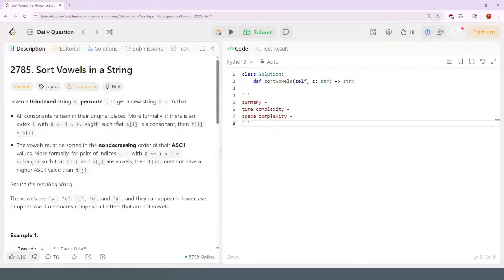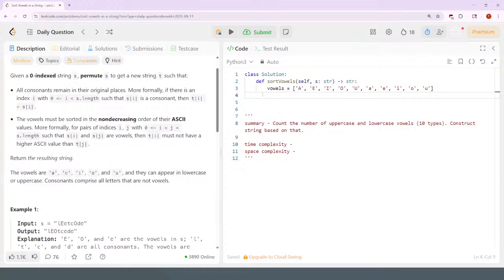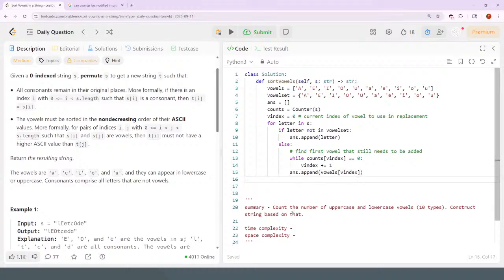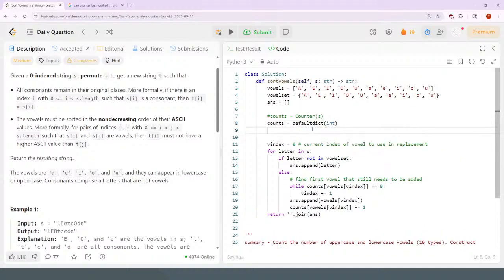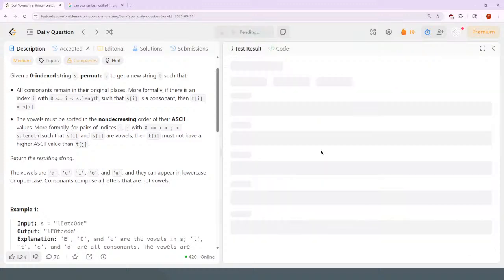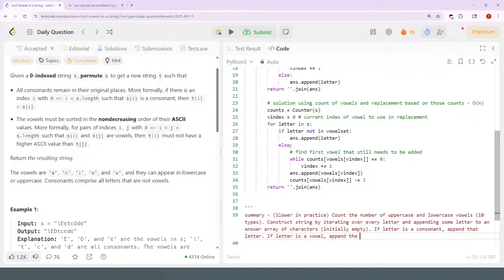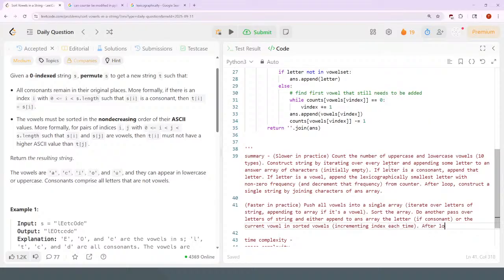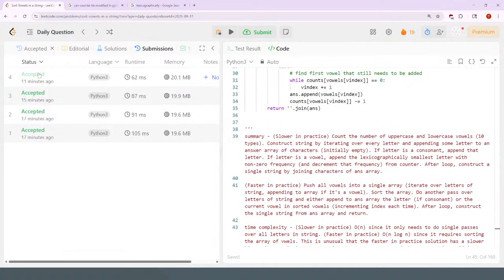2785. Sort Vowels in a String [Med] | Leetcode Daily | 9-10-25